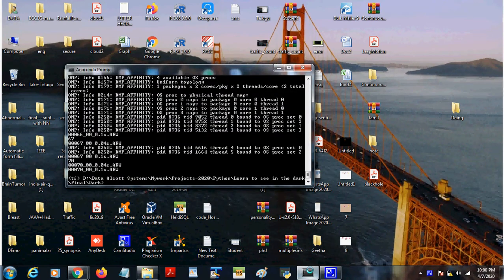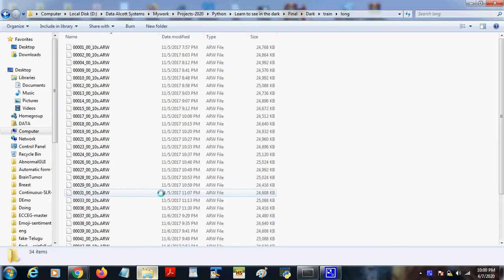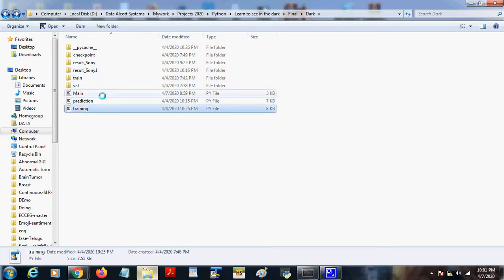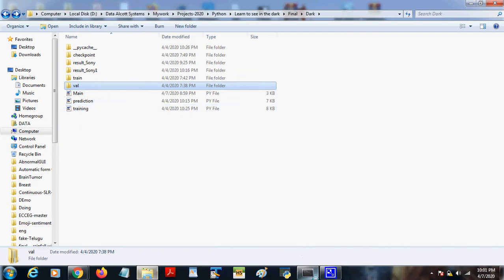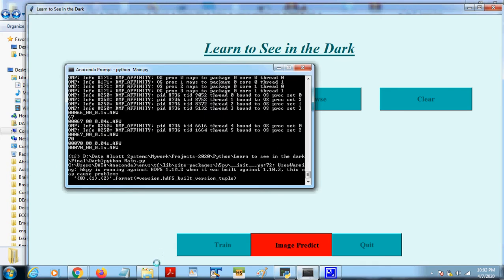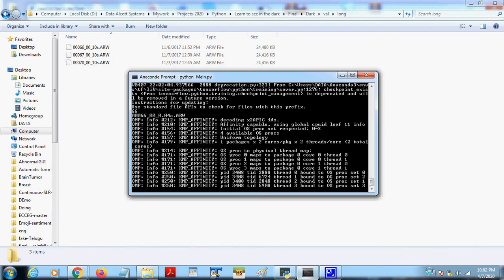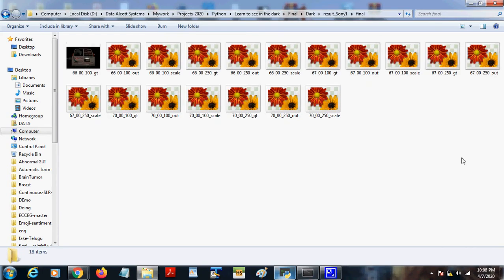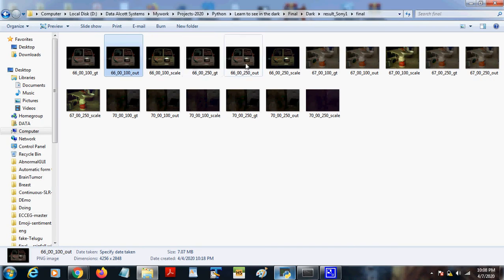Low Light Image Enhancement using Deep Learning